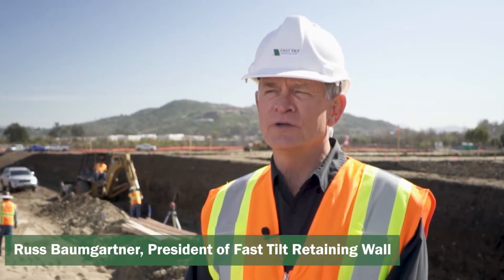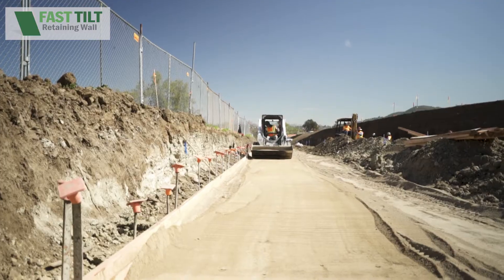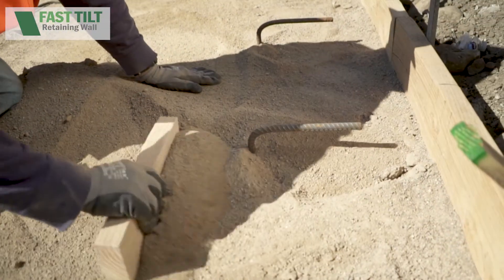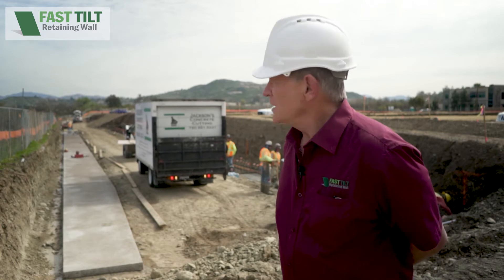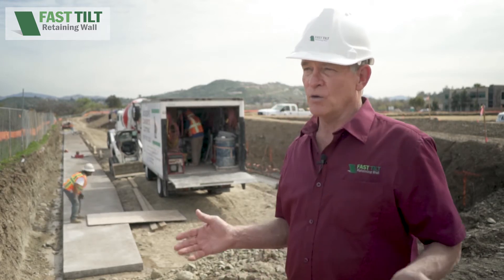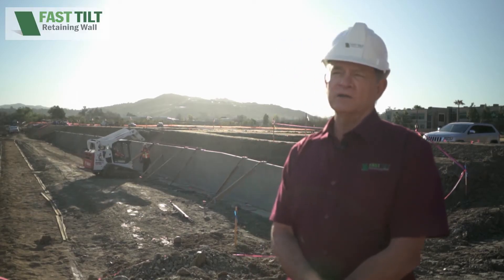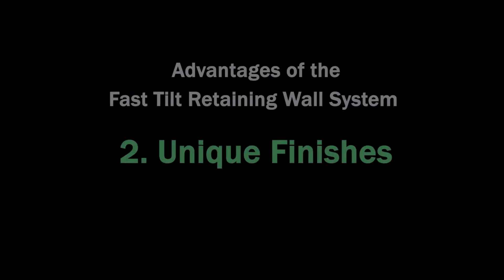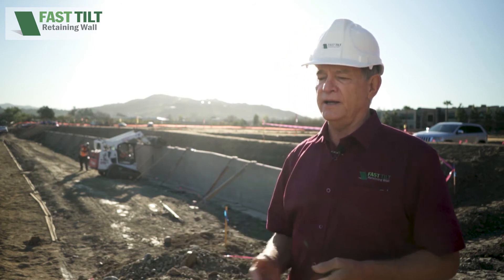Constructing the Fast Tilt Retaining Wall – Entire Process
See the entire construction process for the Fast Tilt Retaining Wall.  This is an award-winning, patented retaining wall system that leverages the speed and efficiency of tilt-up construction methods to create walls up to 40% faster than traditional masonry or cast-in-place walls.

In this video, you’ll see the entire process for constructing a 6-ft high, 400-ft long retaining wall for RiverView Town Center for Taylor Morrison home builder in Santee, California. In these early stages of construction, you’ll see Fast Tilt begin the excavation for the wall footing and lay the casting bed for the retaining wall panels. While the panels are horizontal, designs and artistic finishes can be added with ease. When the panels are finished and cured, a crane can quickly lift and lock hundreds of linear feet of wall into place per day with Fast Tilt’s proprietary buttress system.